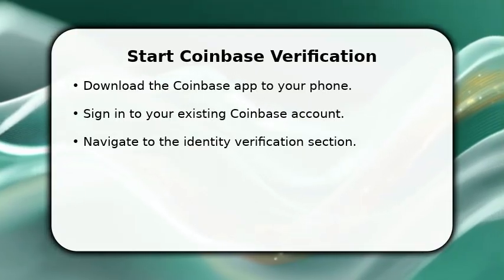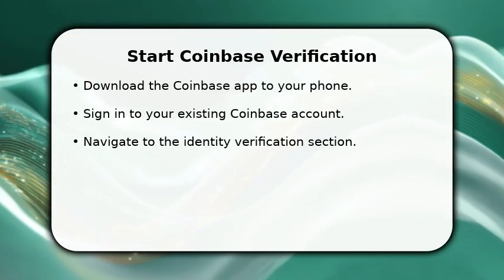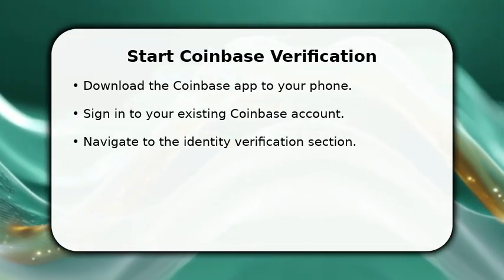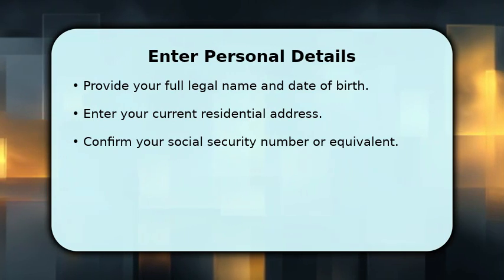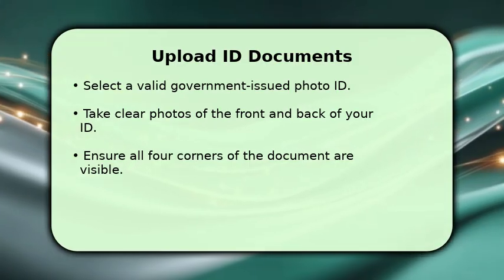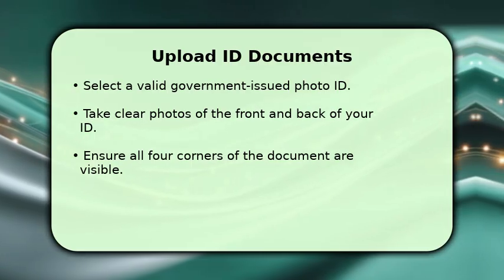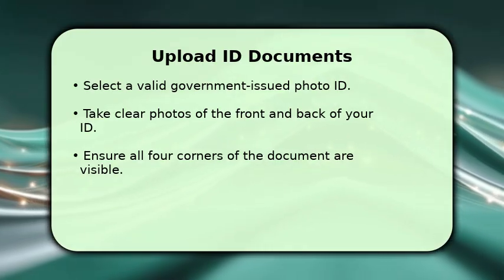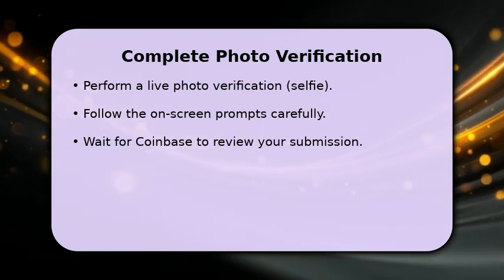How To Verify Coinbase Account On Phone - Step By Step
▸ (f) Whether you're a new user or an existing one, this video will help you understand what's required for a successful verification. Our goal is to make the process as smooth and hassle-free as possible. So, if you're ready to secure your Coinbase account, watch this video until the end!

Coinbase account verification, verify Coinbase on phone, step by step guide, Coinbase security measures, account verification process, Coinbase requirements, phone verification, Coinbase documentation, user verification